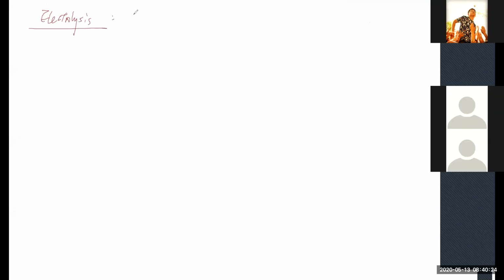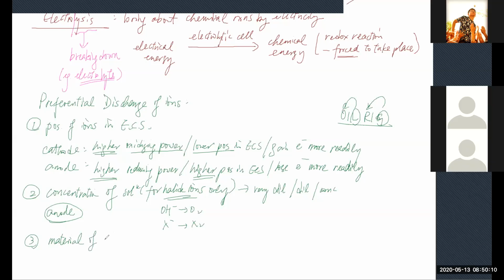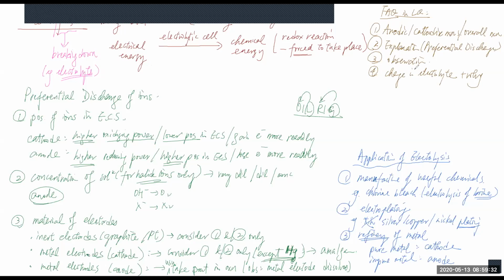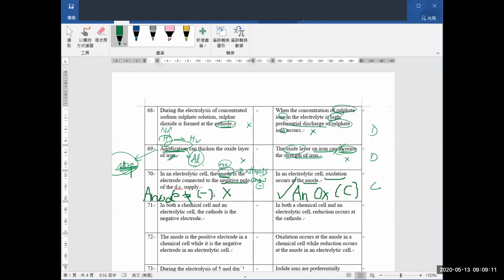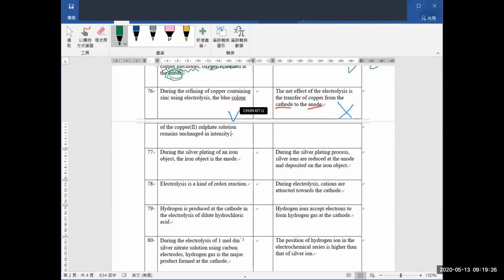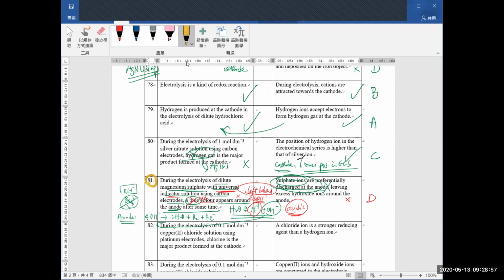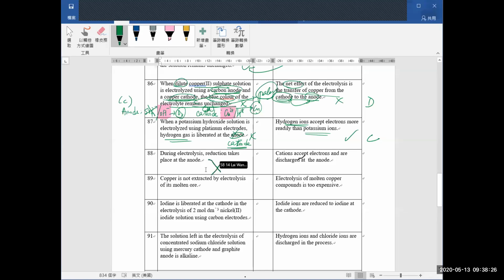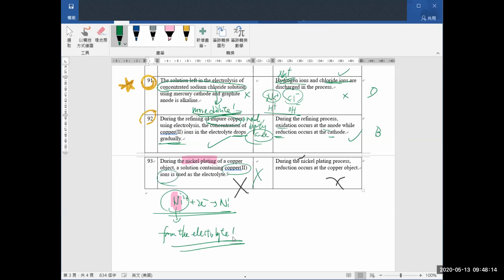Consolidation - Electrolysis (Ch 22)